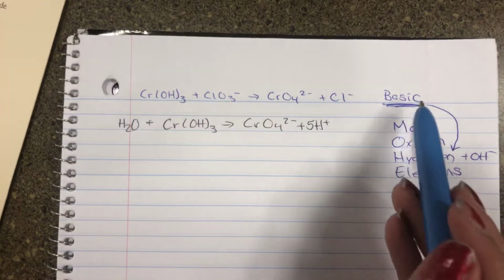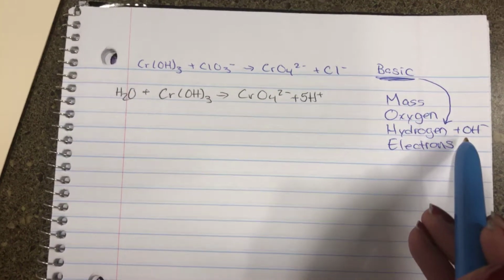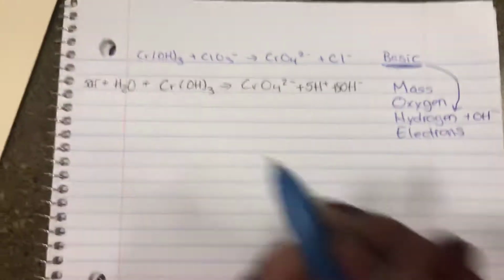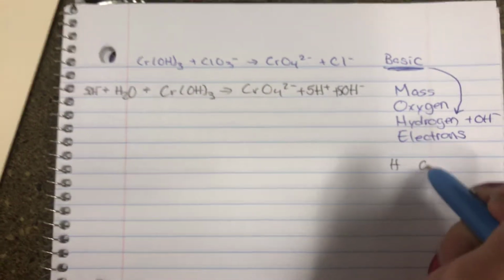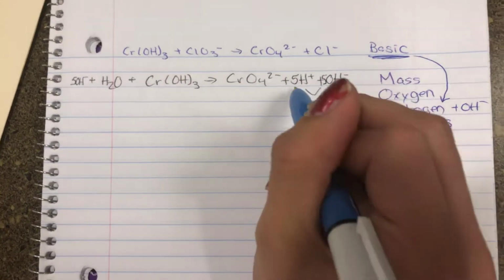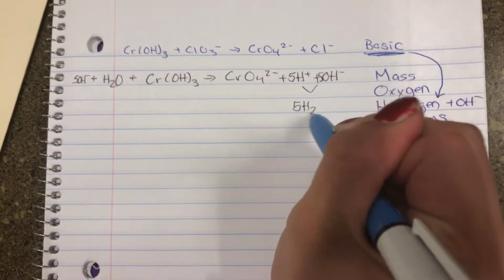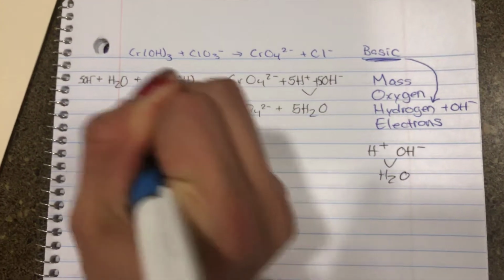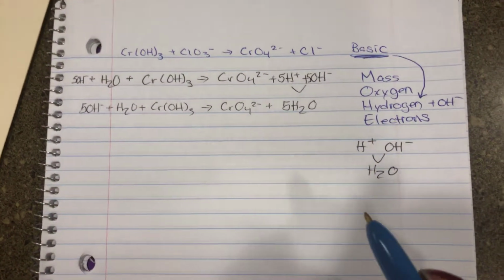Basic solution problem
The adventures of a broke student along with a step by step problem for a basic solution.